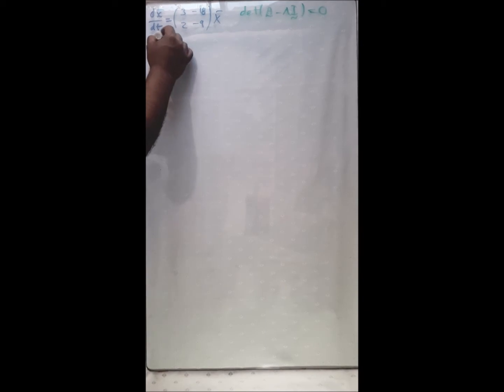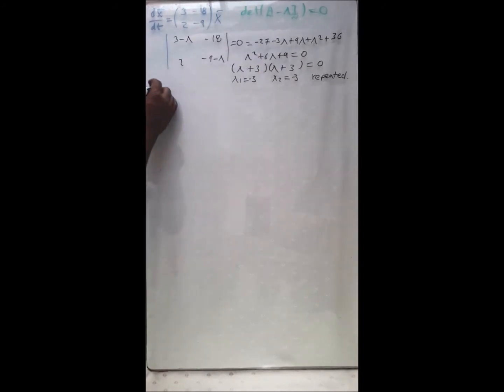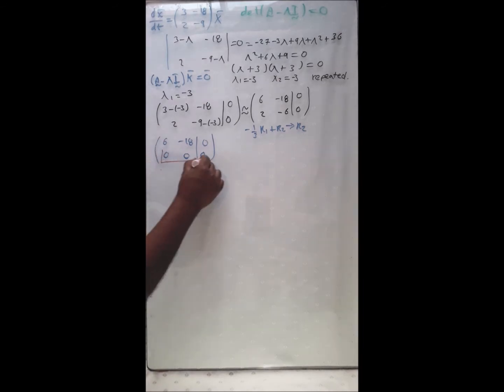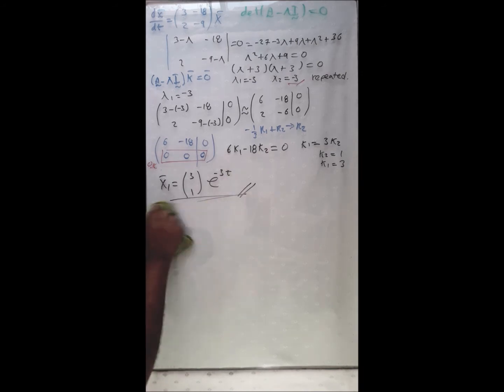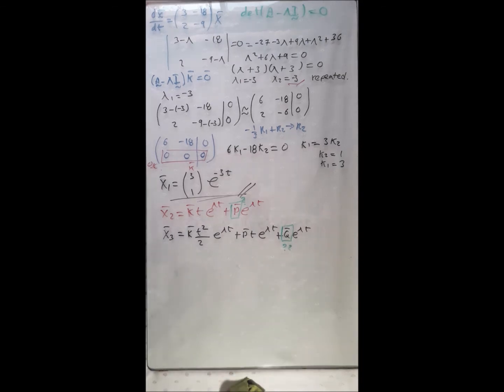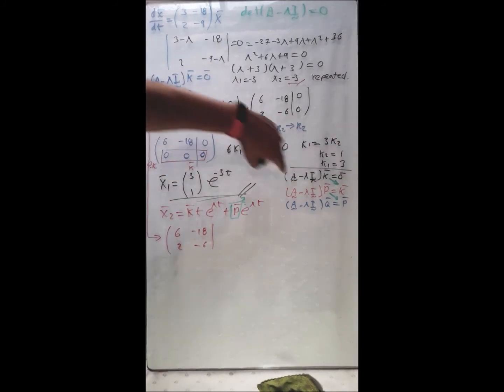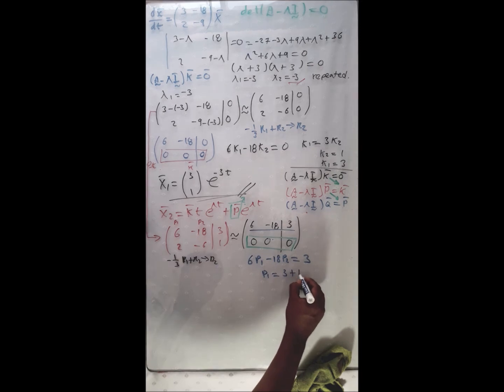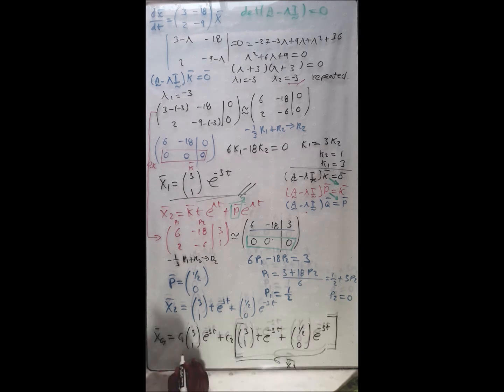Solving A 2x2 Repeated Roots System Of Diff Eqs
This video shows and example and formulas of repeated roots Matrix Differential Equations